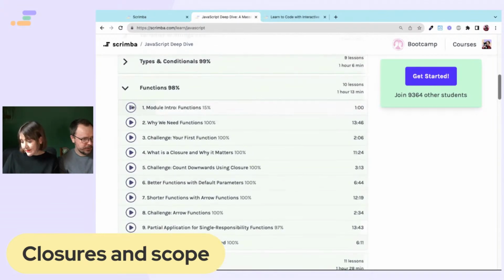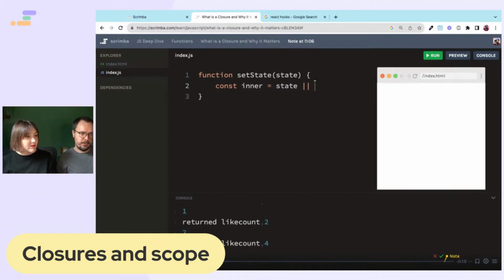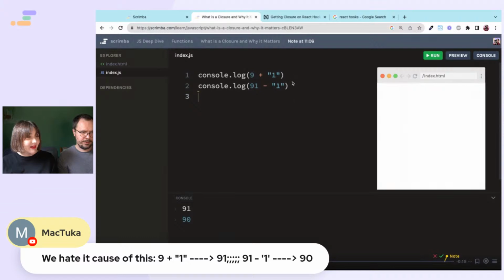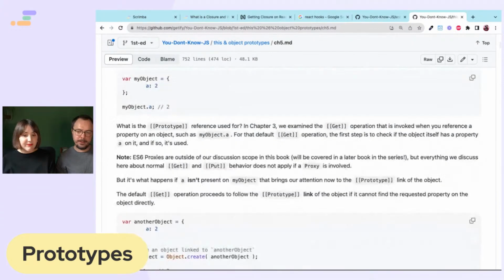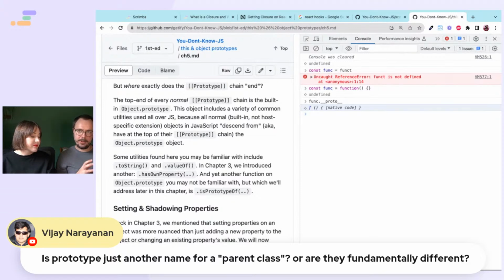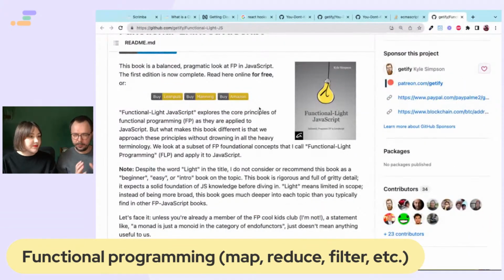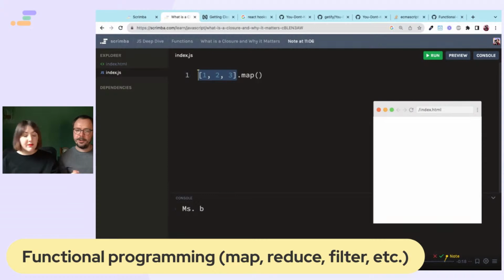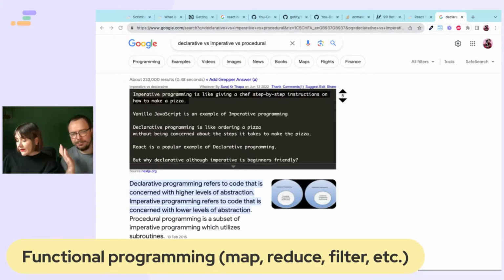Advanced JavaScript Techniques: Closures, Prototypes, Async/Await | Live Q&A with Senior Developer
Join us for a live session with Senior Developer Michael, as we dive deep into the fascinating world of JavaScript! We’ll explore the intricacies of closures, prototypes, async/await, functional programming, and more!

🔐 Dive into closures and learn how they enable powerful patterns in your code, enhancing encapsulation and data privacy.

🔄 Understand prototypes, one of the most crucial aspects of JavaScript's object-oriented nature, and see how they facilitate inheritance.

⌛ Gain a solid grasp of asynchronous programming with async/await, making your code more readable and maintainable, especially when dealing with promises.

🎯 Explore functional programming and its benefits, including concise code, immutability, and enhanced testability.

We encourage an interactive environment! Prepare your questions and participate in the live Q&A session with Michael. This is your chance to get expert advice and clarify any doubts you may have. Don't miss out on this unique opportunity to learn from an industry pro.